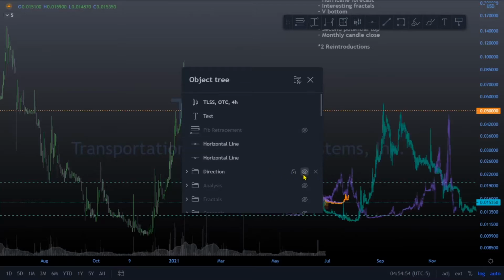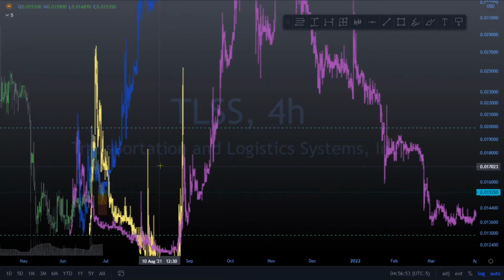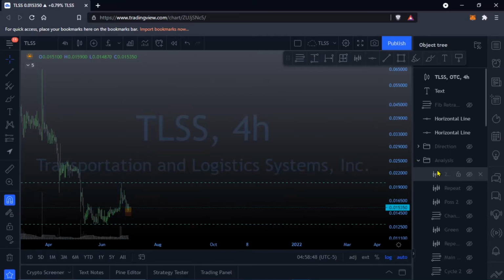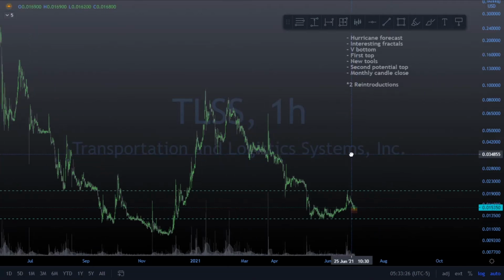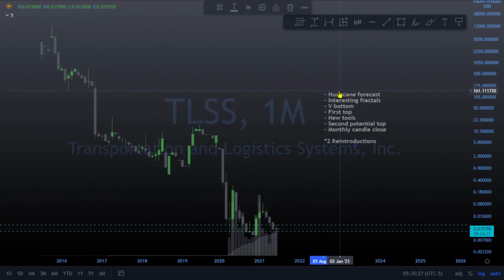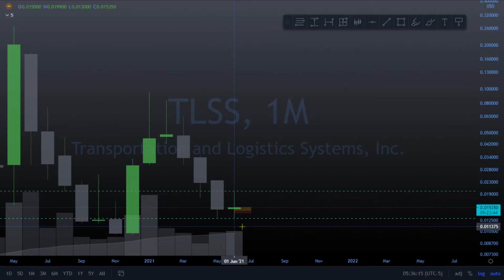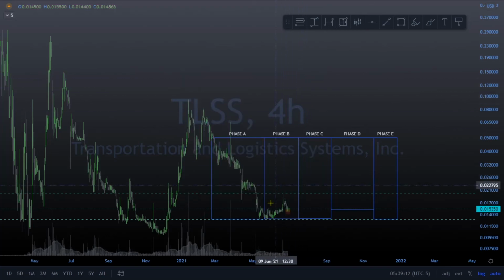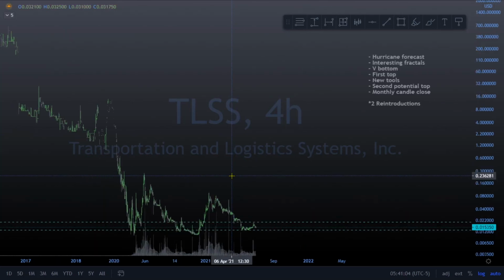TLSS TA - Where to focus?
Let me know what you are most interested in me breaking down!

Be patient! Be positive! Be prosperous!

To send me XRP, BTC, ETH, LTC, DASH, ZEC or DOGE, you can send it to: ordieboi.crypto